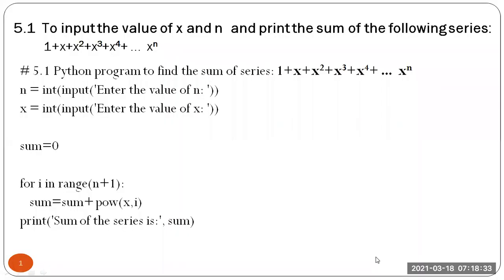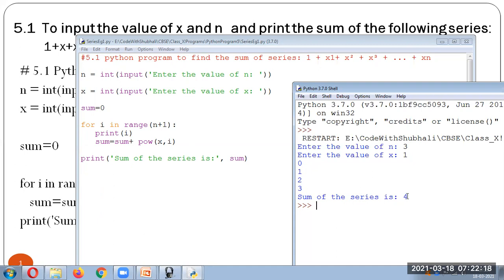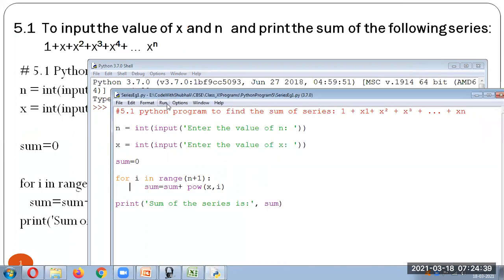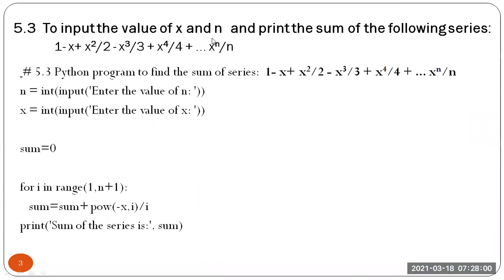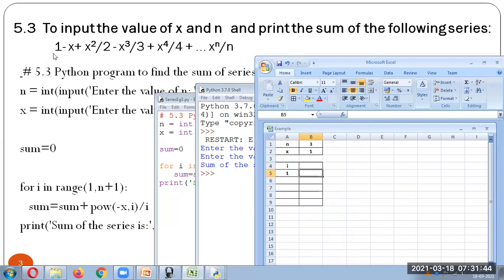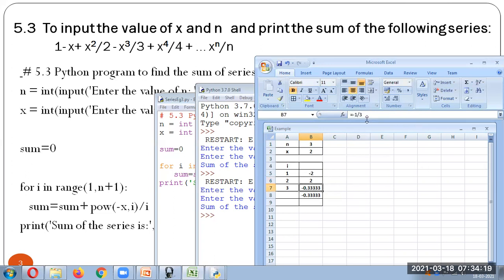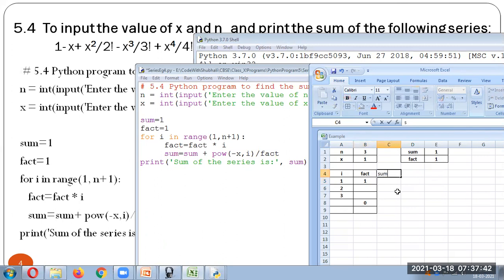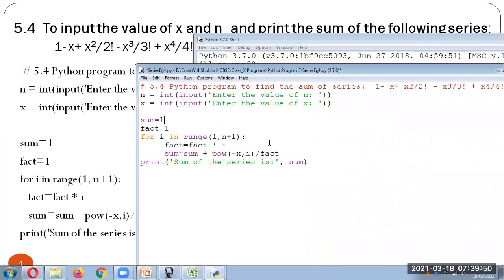Python Program#5 To input the value of x and n and print the sum of the series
This video is about a python program to input the value of x and n
 and print the sum of the following series:
1.    1+x+x2+x3+x4+ ...  xn
2.    1- x+ x2- x3+x4 + ... Xn
3.    1- x+ x2/2 - x3/3 + x4/4 + ... xn/n
4.    1- x+ x2/2! - x3/3! + x4/4! + ... xn/n!